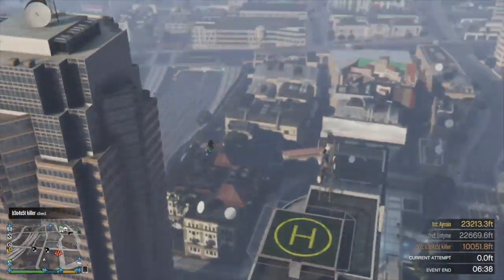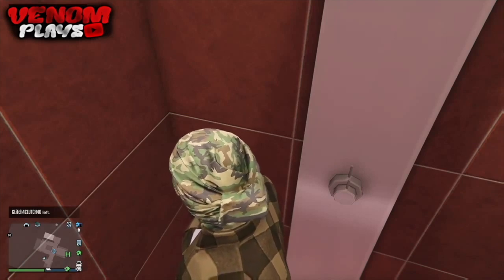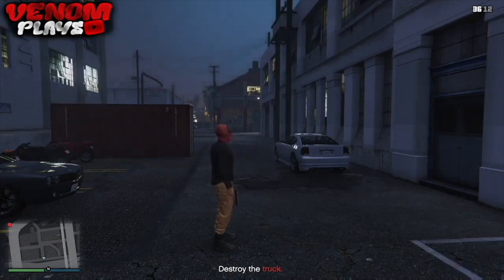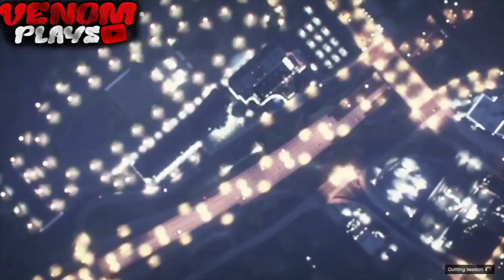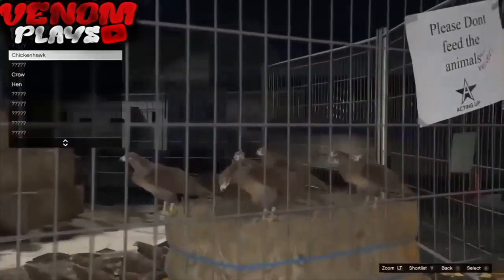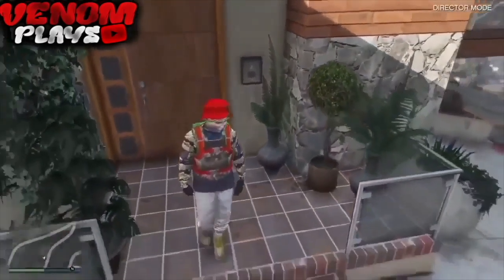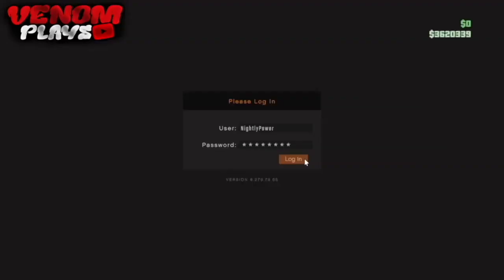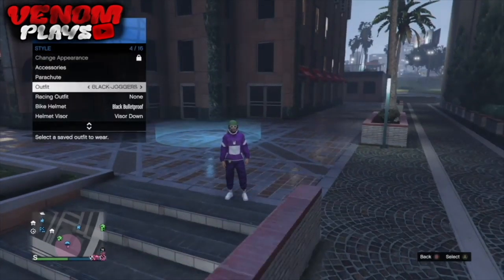GTA 5 Online How To Get Any Colored Joggers 1.50! (PS4/XBOX/PC) Gta 5 clothing Glitches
GTA 5 Online How To Get Any Colored Joggers 1.50!

GTA 5 Online also known as Grand Theft Auto 5 Online this video I will show how Get any joggers, be sure to drop a like and subscribe for more videos! Action-Adventure Games - Topic

Intro Maker